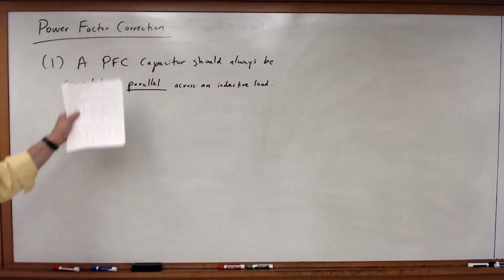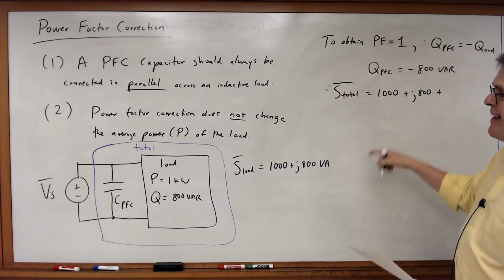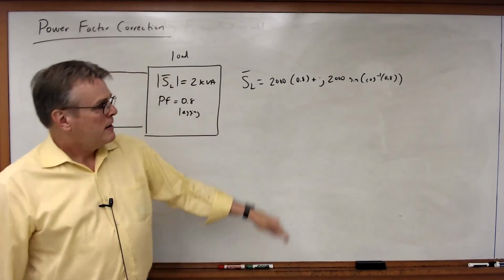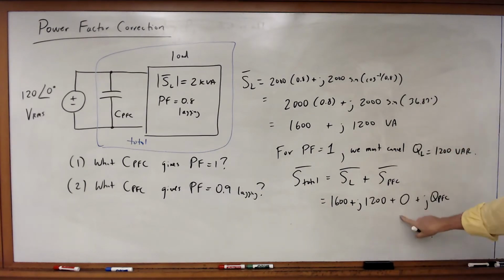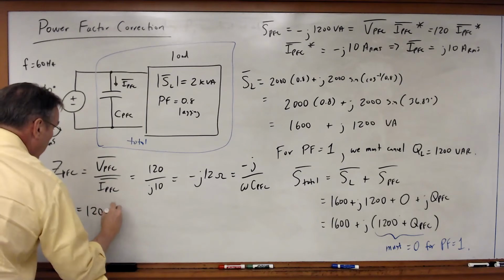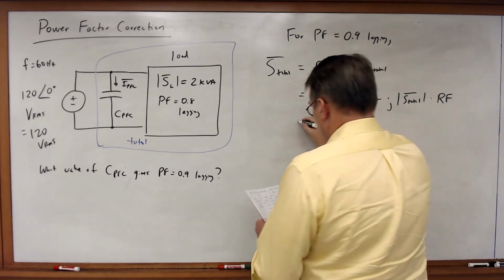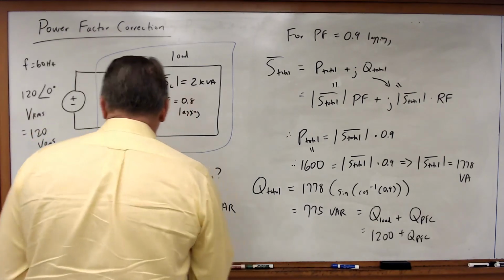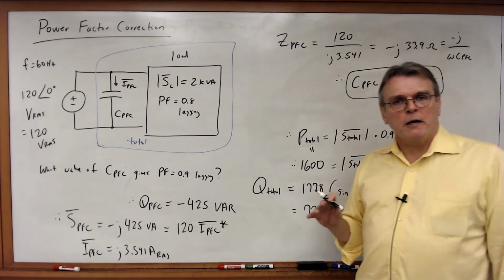EECE 2112 Module 85: Power Factor Correction (continued)